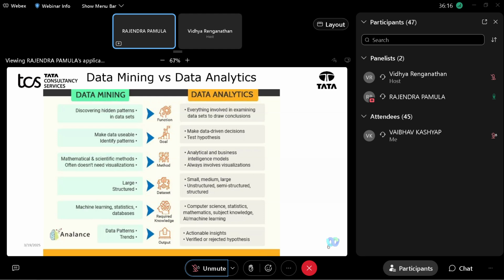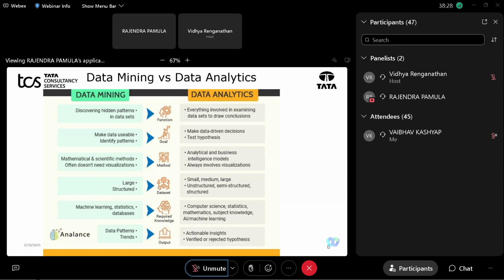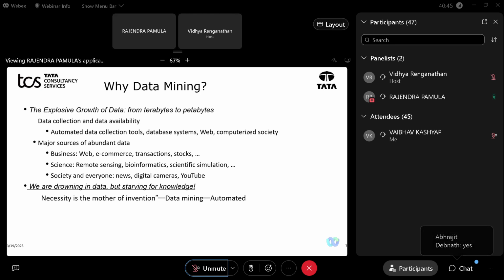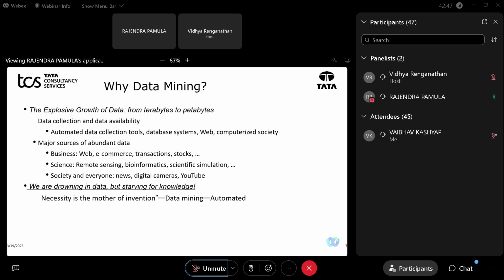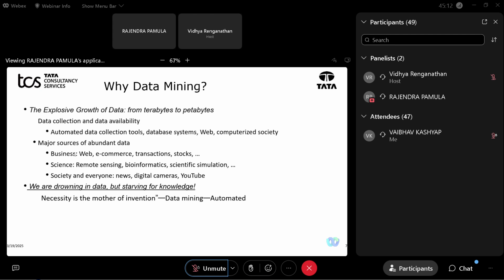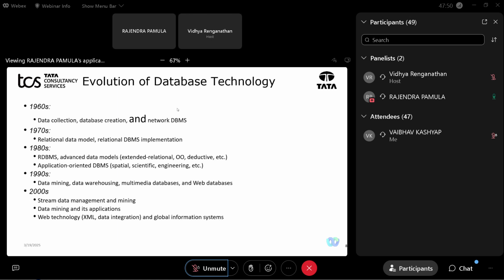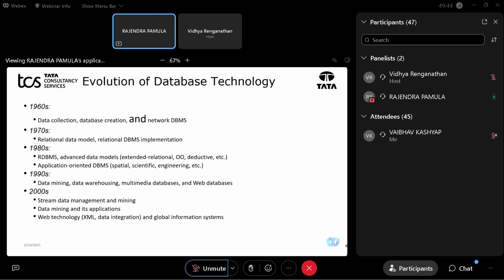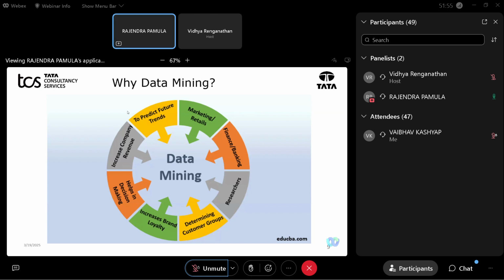TCS Ion Episode 5 || Amity University Online || Clouds and Security